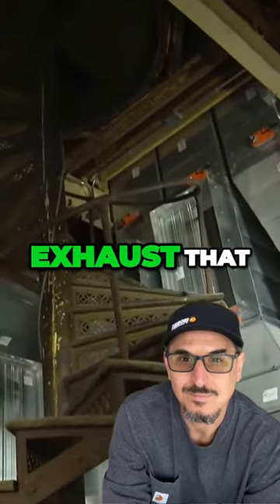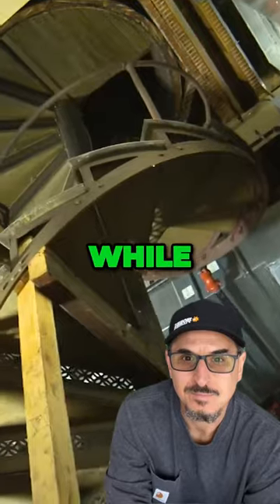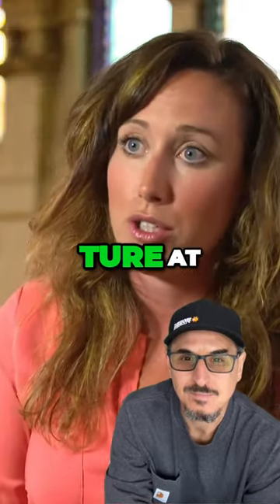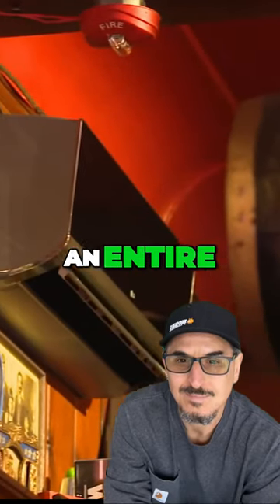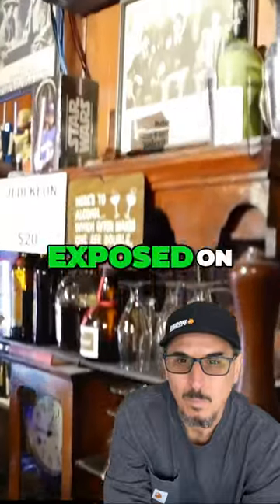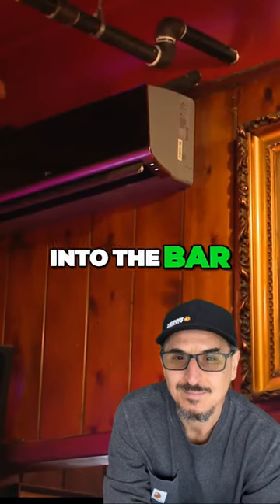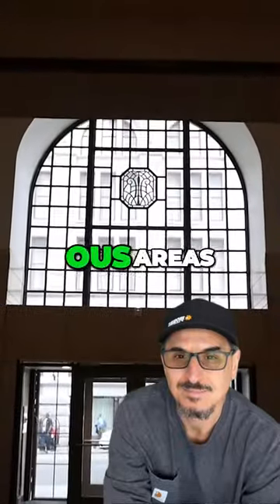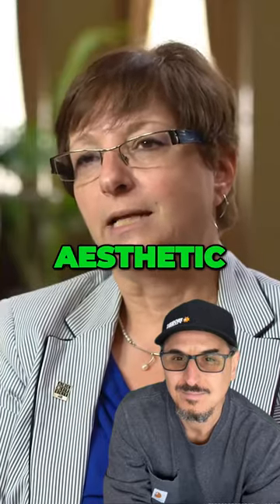Utilizing VRF Systems In Historic Renovations | Ducted VRF Condensing Units Installed Inside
Have you ever installed VRF condensing units inside a historic bell tower?

Me neither, but historic renovations are one of my favorite applications for VRF systems!

The details behind this video:
Built in 1879 and located in the heart of Downtown Milwaukee, Wisconsin, the Mackie Building is an architectural masterpiece with a rich history. When J. Jeffers & Co. purchased the building, they embarked on a multi-million dollar renovation to turn the 55,000-square-foot historic building into a vibrant mixed-use complex with restaurants, businesses, and residential spaces. See how LG VRF was used to modernize the functionality without impacting the historical integrity.

For support on your next VRF project, please reach out to:

Insight Partners, established in 2016, is a recognized leader in HVAC with a reputation for innovation and expertise at the forefront of advancing HVAC solutions to meet the evolving needs of its customers. With over eight offices, Insight serves HVAC engineers, contractors, and building owners across Georgia, North Carolina, and South Carolina.

Hobbs & Associates, with a history of excellence spanning over 39 years, is a leading provider of HVAC services, equipment, and solutions dedicated to delivering innovative and sustainable solutions to clients nationwide. Offices located in VA, TN, MD, and AL.

Energy Transfer Solutions is a leading provider of specialty commercial and industrial HVAC equipment and services, serving customers throughout the Tri-State area of Pennsylvania, Delaware, and New Jersey.

Klima New Jersey LLC is a leading provider of specialized commercial and industrial HVAC equipment and services in Northern New Jersey. Klima represents manufacturers who share its desire to exceed their customers' expectations.

Klima New York, LLC, established in 2011, is an HVAC specialist representing equipment manufacturers and is the leading provider of variable refrigerant flow technology in New York City (Bronx, Brooklyn, Manhattan, Queens, and Staten Island), Long Island, New Jersey, and Connecticut.

Etairos HVAC®, founded in 2020, is a manufacturers’ representative specializing in the sales, service, and integration of equipment, components, and aftermarket parts for commercial, institutional, and light industrial HVAC applications. The company customizes high-performance, economical, sustainable HVAC systems for designers, builders, and owners. Serving Tennessee, Mississippi, and Arkansas.